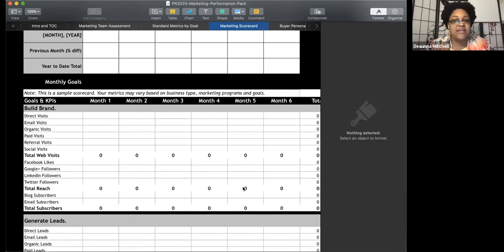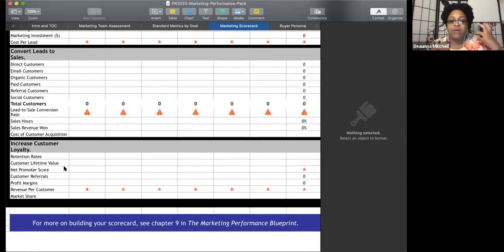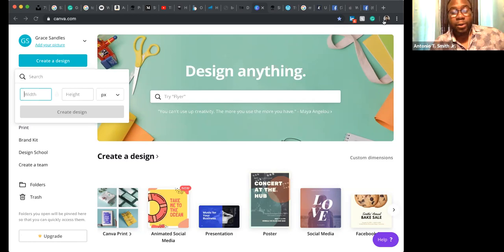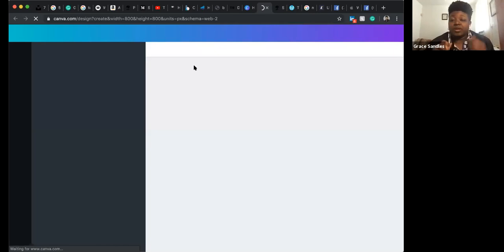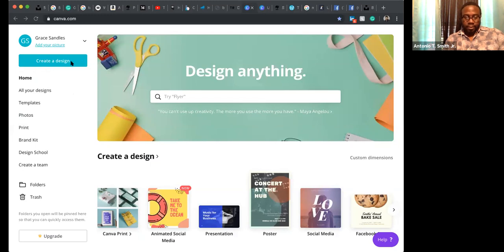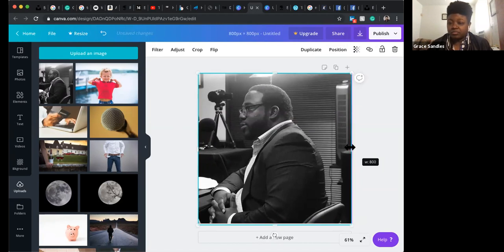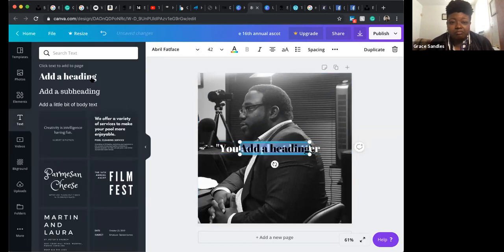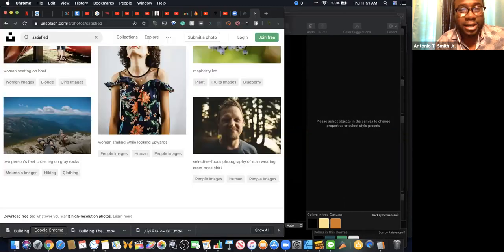APIs and Efficiency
Power of Free Content
🌟 Before we begin, a special highlight: Dive into the transformative world of "Re-Segregation: Volume I: The Power Matrix. A Masterplan for Black Group Economics and Wealth Creation" by Antonio T. Smith Jr. This pivotal book is a call to action for economic empowerment and wealth creation in the Black community.

It offers an innovative and strategic blueprint for overcoming systemic economic disparities.
Focuses on empowering Black communities to take control in sectors such as Economics, Finance, Data Information, Manufacturing, Infrastructure, Communications, and Human Resources.
Provides practical insights on embracing technological advancements and establishing Black-owned enterprises.
🚀 What You'll Discover:

Strategies for establishing Black-owned banks and fostering financial literacy.
The importance of Black representation in Data Science and Artificial Intelligence.
A comprehensive guide to building economic resilience and autonomy.
🔥 Welcome to the "Secret To Success Podcast" with Antonio T Smith Jr. 🔥

Get ready to have your minds blown. This isn't just a podcast; it's a revelation, a movement, a revolution. For 30 years, since 1996, Antonio T Smith Jr. has been grinding in silence, building an empire that's about to change the game in 2024. This is where you hear it first, where you see it unfold. Remember these words – they're not just predictions; they're promises.

🌪️ Inside Density6: A Storm Brewing Since '96
1. Technology & AI Division: Where The Future is Now
- Step into the lab where the future is being coded, crafted, and unleashed. This is where AI doesn't just mimic intelligence; it creates it.
- Breaking Boundaries: We're not just playing the game; we're rewriting the rules. Our tech is set to catapult humanity forward.

2. Coaching & Conferences Division: Igniting Flames of Change
- It's more than empowerment; it's a revolution. Our workshops and events don't just teach; they transform.

🚀 Antonio T Smith Jr.: Three Decades of Silent Dominance
- This is the story of a visionary who's been moving chess pieces for 30 years, all leading to 2024 – the year the world sees the true impact of Antonio T Smith Jr.
- Behind the Scenes: Get a raw, unfiltered look at the hustle, the grind, the relentless pursuit of a dream that's about to come to life.

🌍 Global Impact: A New Dawn for the Marginalized
- Watch closely. We're not just building companies; we're creating opportunities for women, black and brown communities, indigenous people – heck, even Santa's elves.
- This is where barriers break and ceilings shatter. Antonio's vision is a world where everyone gets a fair shot, and we're making it happen.

💥 Philosophy Meets Action:
- "Silent Moves, Loud Impacts": Antonio's philosophy is about making waves without making noise. Until now.

- The Countdown to 2024: This is the year everything changes. The year Antonio T Smith Jr. shows the world what three decades of determination can do.

🌌 Join the Movement:
This isn't just a podcast; it's a front-row ticket to history in the making. "Secret To Success with Antonio T Smith Jr." is where you'll witness the birth of a new era for the marginalized.